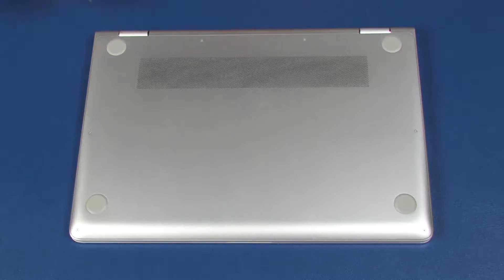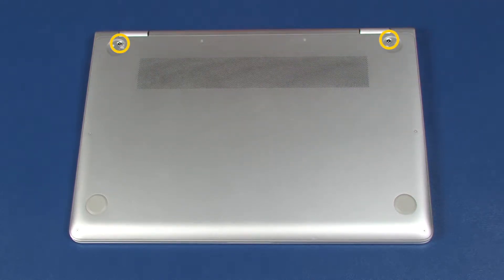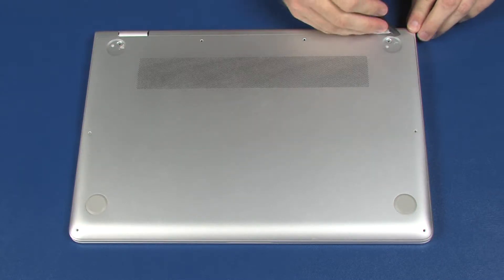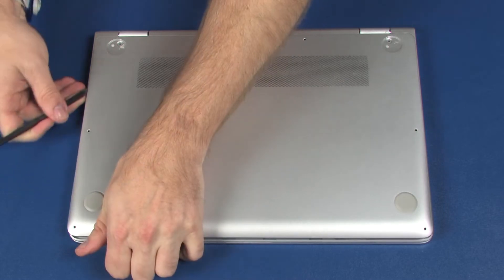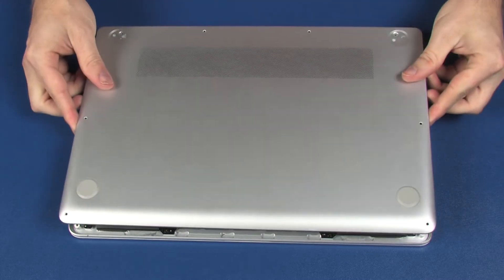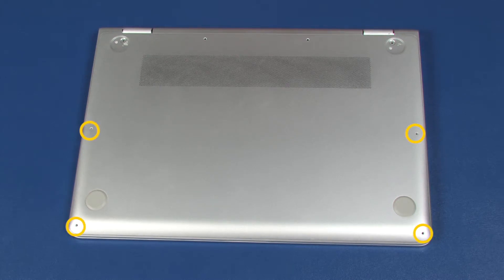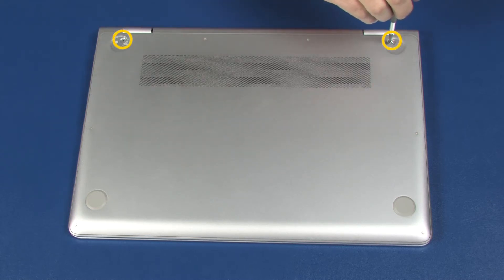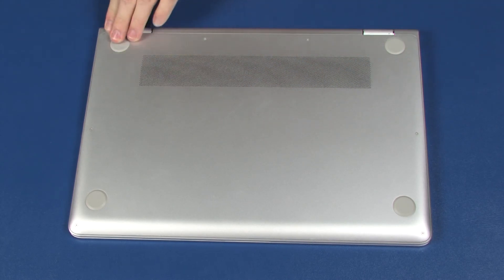Replace the Base Enclosure | HP Spectre x360 15-bl000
Learn how to remove and replace the base enclosure on the HP Spectre x360 15-bl000.